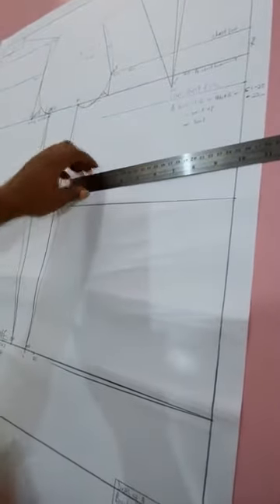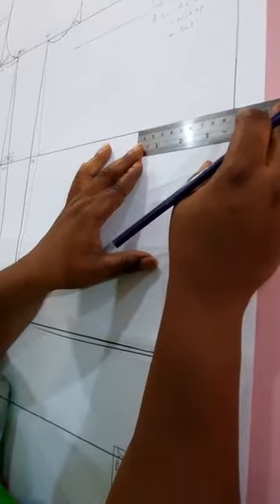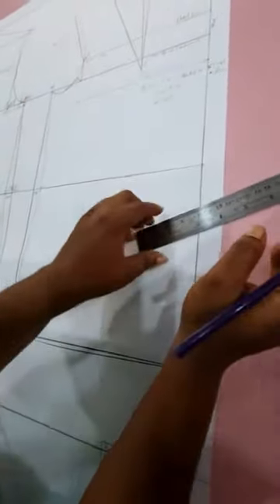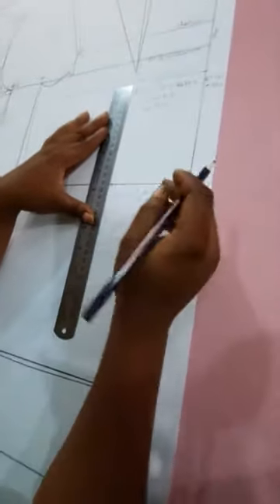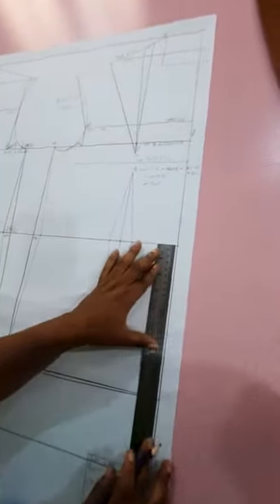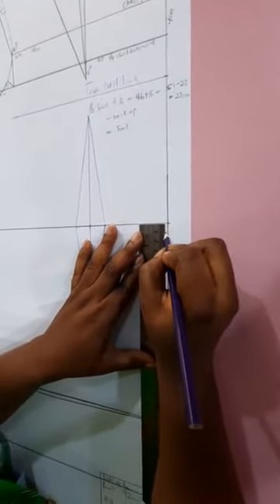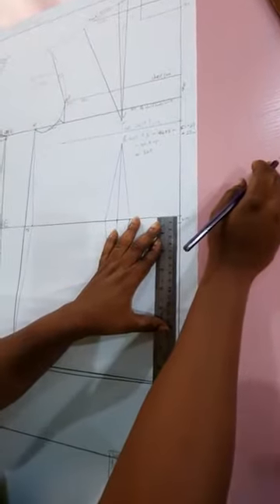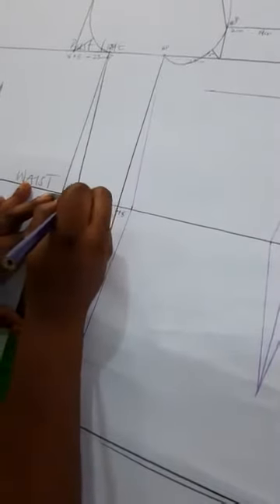How to draft the Basic Bodice Block by Natalie Bray's Method (Front Pattern)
In this video, you will learn how to construct the front basic bodice block, and how to calculate dart sizes. At the end of the video, you will have constructed a perfect basic bodice block ready to be traced out into a pattern template to create beautiful styles.